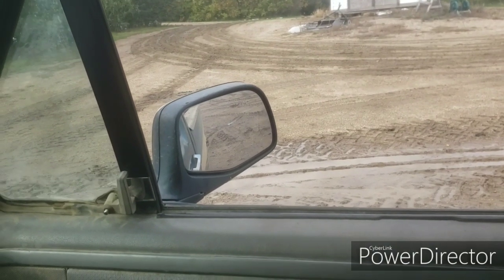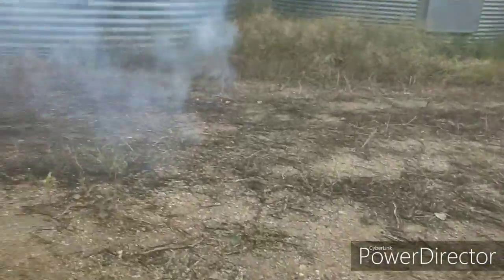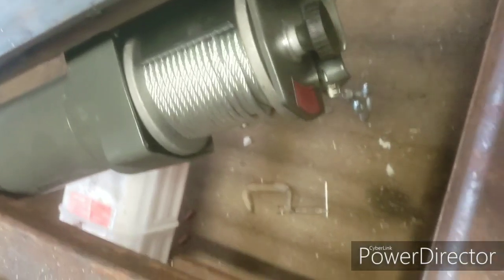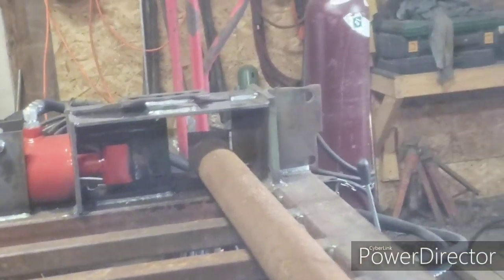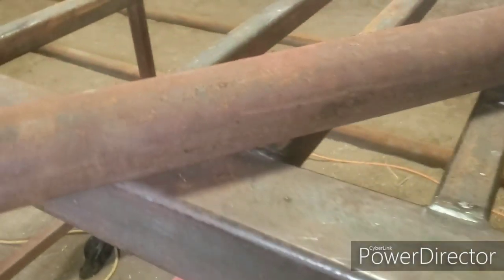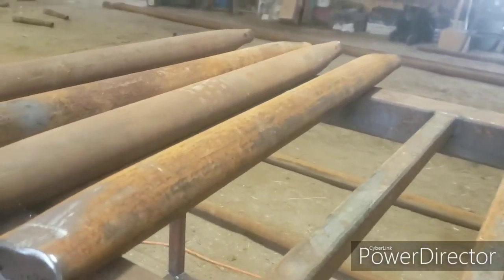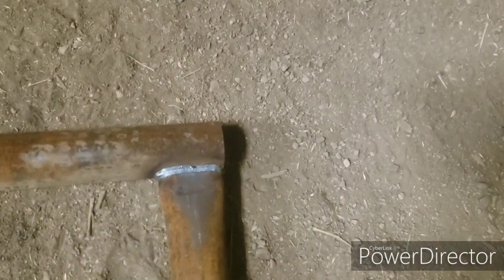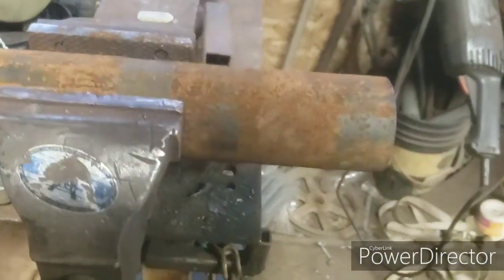Trying out the pipe press and showing off the new intro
Working in the shop again